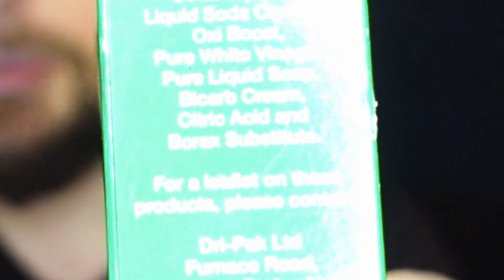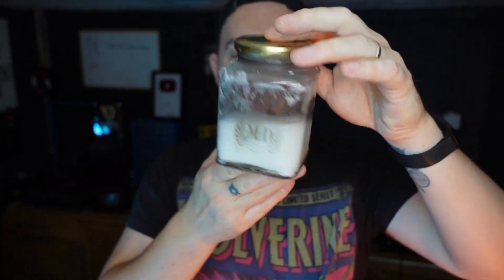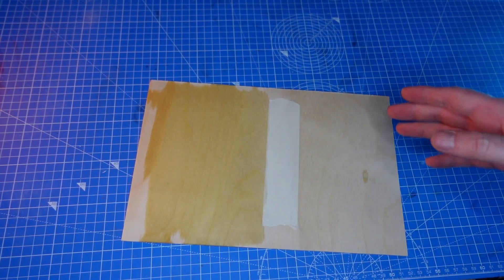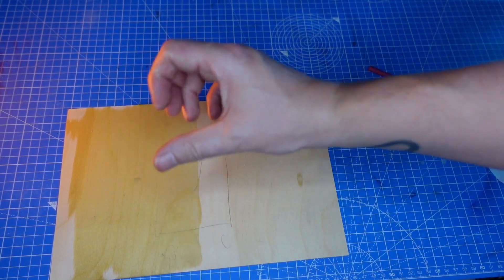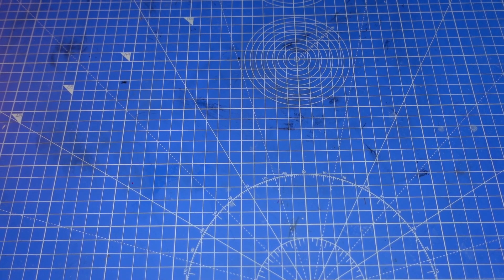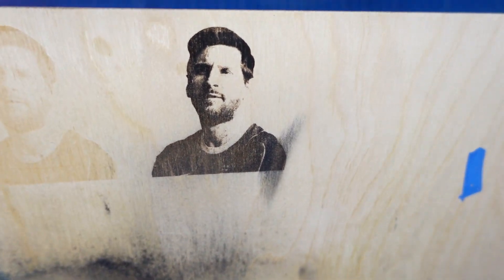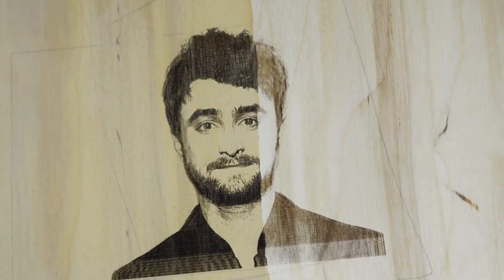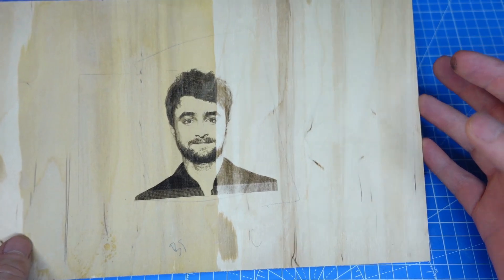A Substitute for Borax in the U.K [and it's super cheap)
Following from my previous video for a substitute to borax where I tried Baking Powder to get a similar result, it turns out I needed to try Baking Soda.
So I went to the local supermarket and got some to try. It already contains a Borax Substitute and worked super well.
You will see the results in the video of the nice dark, black engraving we got.

Borax Substitute ⇨